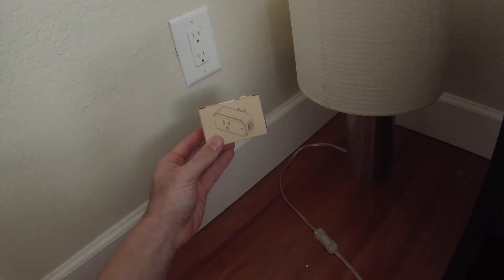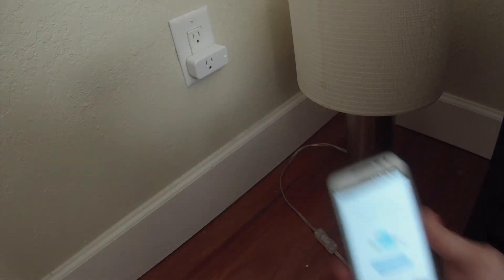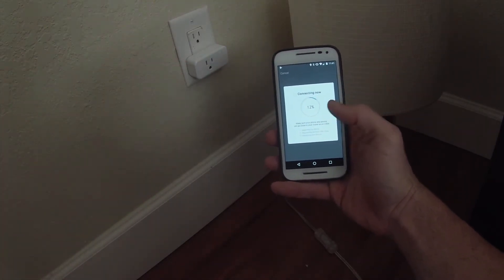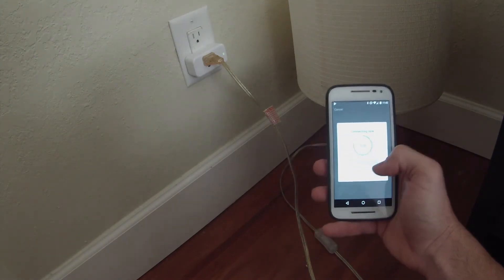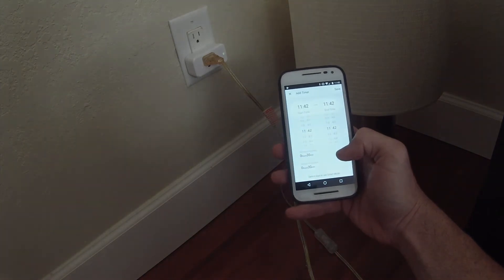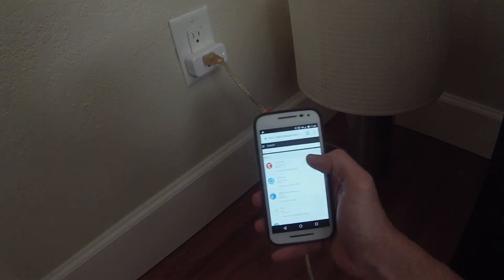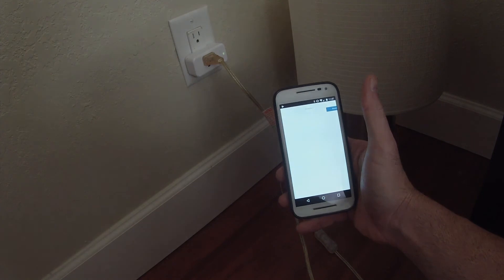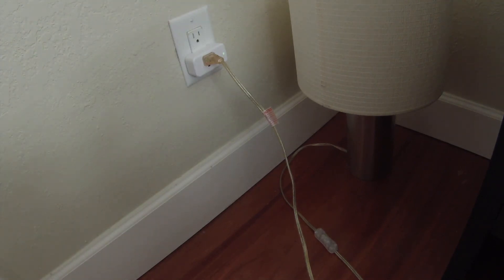Smaller Low Profile Designed WiFi Smart Plug by KYGNE review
This is my review for the KYGNE WiFi Smart Plug, 15A Mini Wireless Smart Socket Outlet Works with Amazon Alexa, Timing Function, Remote Control Your Devices Anywhere, No Hub Required, Occupy Only One Socket, 1 Pack, White found

Now that we have an Alexa in the house, we are going smart house crazy.  This includes needing some smart plugs. I have been getting a variety of shapes and sizes to match the room decor and the like. I wanted to get a square or rectangular smart plug to fit alongside another one. I have found that the round ones don't always allow a second plug next to it, while the longer rectangular one do. That is why the KYGNE WiFi Smart Plug, 15A Mini Wireless Smart Socket Outlet Works with Amazon Alexa, Timing Function, Remote Control Your Devices Anywhere, No Hub Required, Occupy Only One Socket, 1 Pack, White works for me. It was exactly what I was looking for. It's a device that I can plug into my wall, and then plug a light into it. Now, when I'm ready to walk down the hallway, I can just tell Alexa to turn on my light, and this device does it for me. The smart plug was easy to setup. I downloaded an app to my phone that let me assign the device the house wifi and what I want it to be called for the Alexa skill. After that, I went into the Alexa app, and assigned that skill to it. That is all that it took. It was up and running in just a few minutes. There is even a power button on it's side if I'm having issues with Alexa.

The slimmest way to control your lights or appliances with nothing more than your voice.